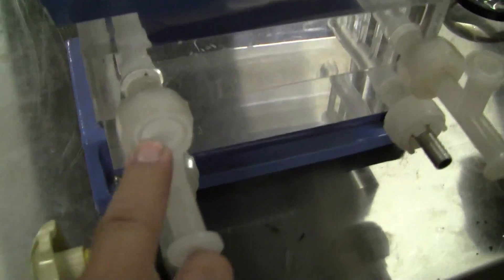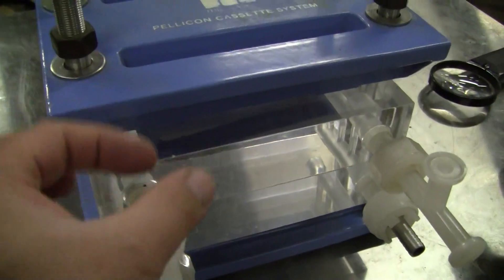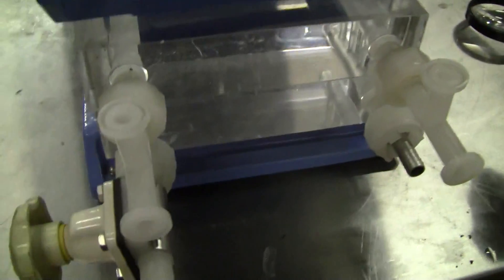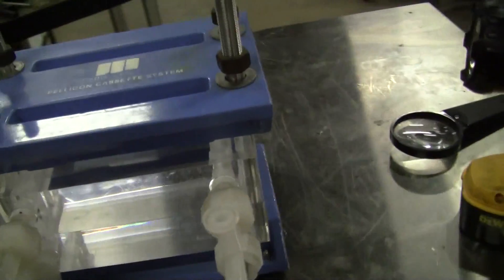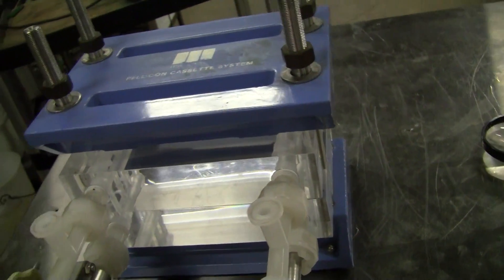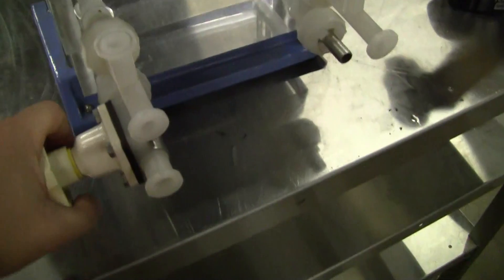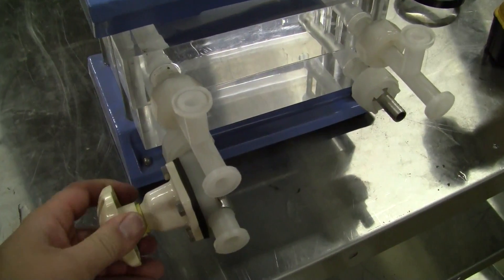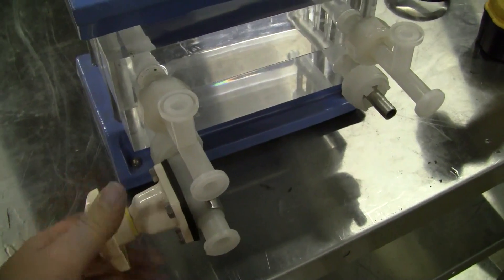Millipore Pellicon Cassette System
For sale from " " - Millipore Pellicon Cassette System. This acrylic holder operates a selection of Pellicon Cassettes for tangential flow micro-porous filtration and ultra-filtration. (Item 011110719)